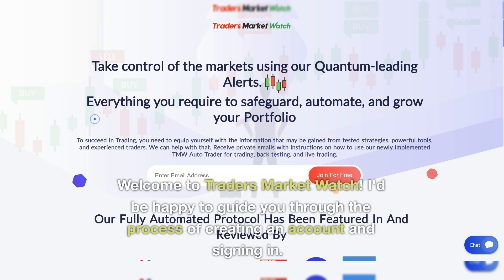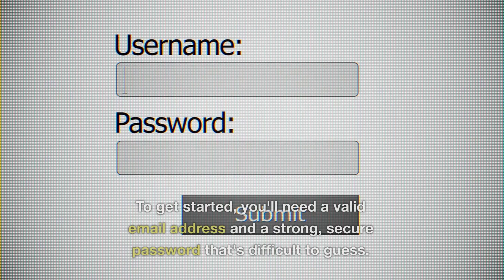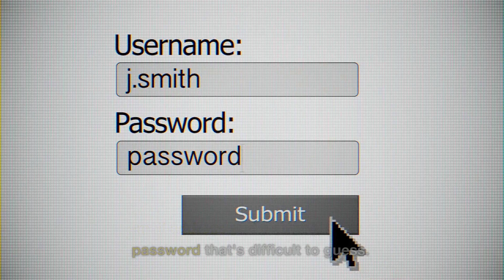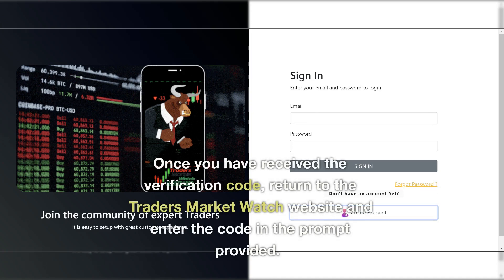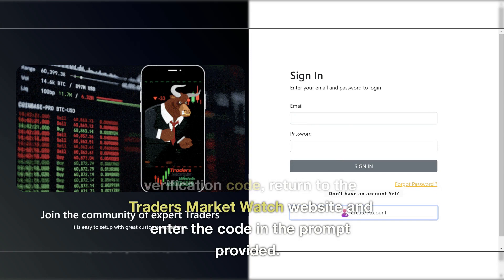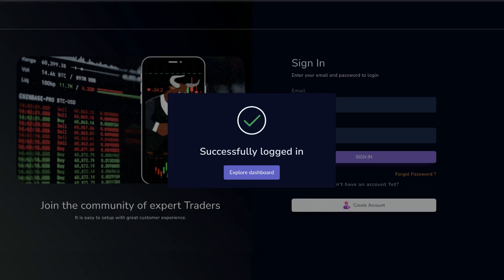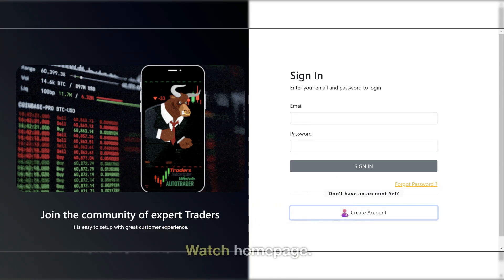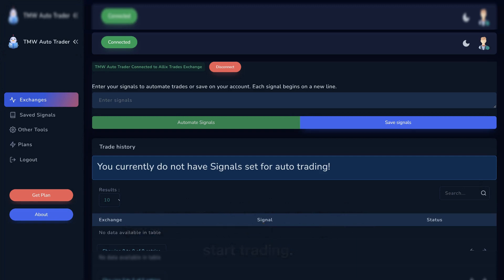Maximize Your Trading Potential: Sign Up for Traders Market Watch Today!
If you're ready to take your trading game to the next level, sign up for Traders Market Watch now! Our easy-to-use platform and comprehensive market analysis tools will help you make more informed trading decisions and maximize your earning potential.